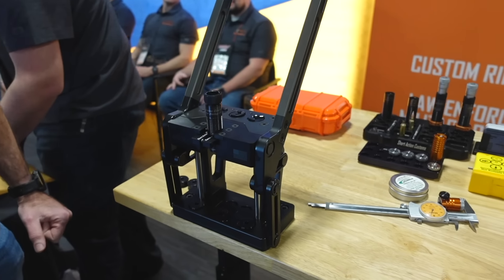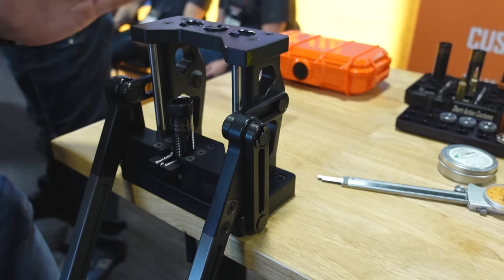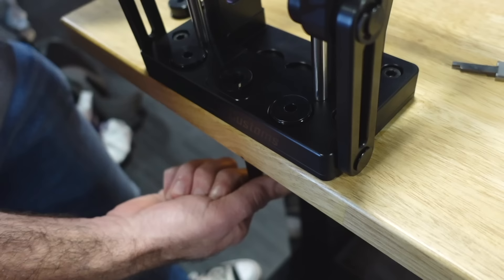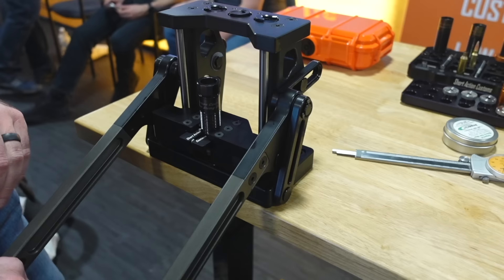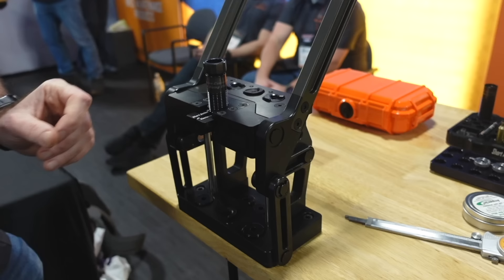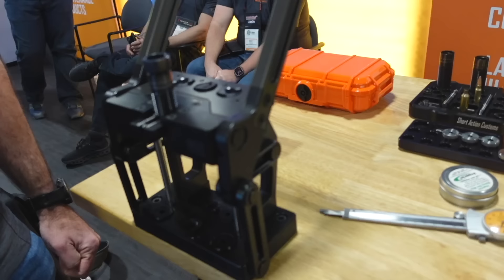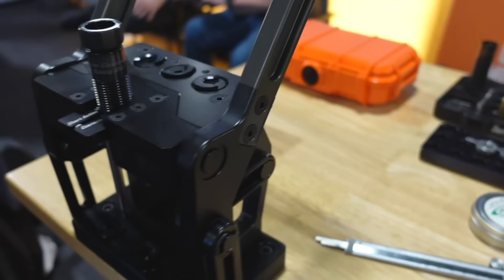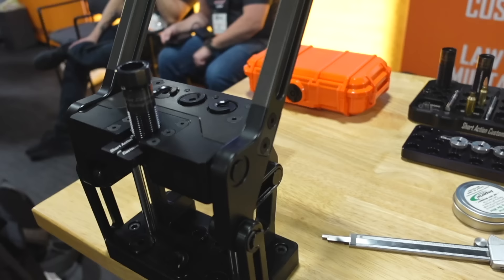Short Action Customs SAC NEXUS Press Preview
for more videos, reviews and help